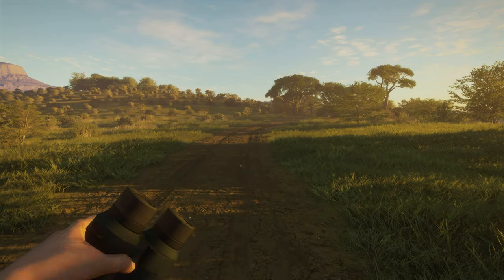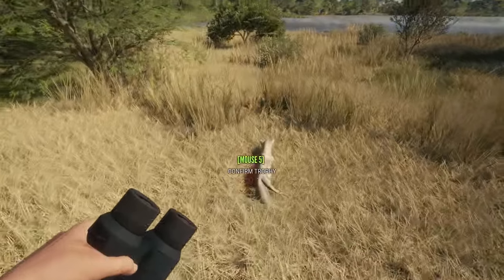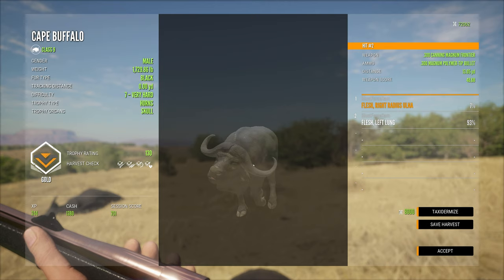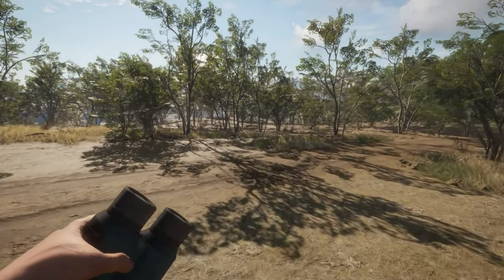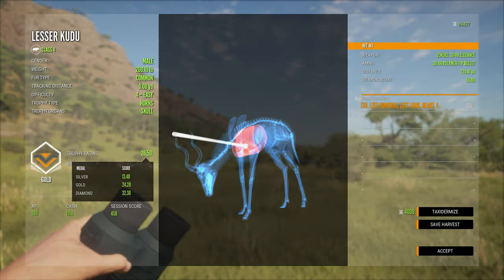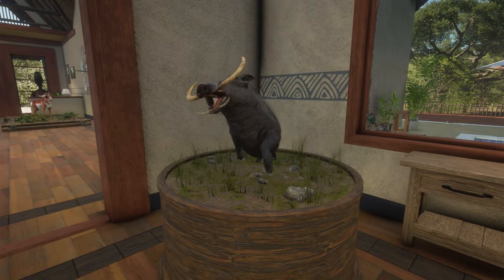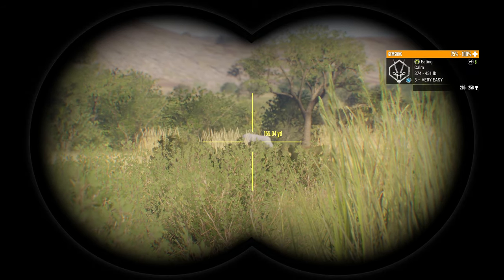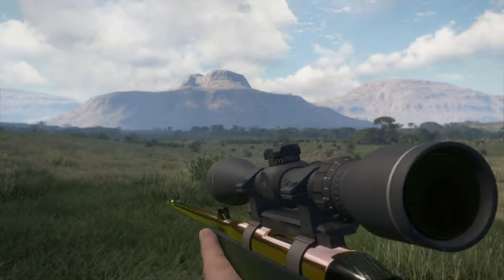Diamond Warthog! The Hunter Call of The Wild 4K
Remeber to turn quality seetings as high as your device can handle for best visual experience! 1440p Minimum 2160p Recomended!

Cpu: Intel I9 9900k All core lock at 5 ghz
Memory : 32GB Corsair vengeance 3200mhz
MB: Asus z390 prime a
Graphics card: EVGA RTX 2080 TI FTW3 Ultra Hybrid (Mod 240mm rad)
Display x2:  Asus VP28UQG 4k, Acer B286HK
Audio: GoXLR Mini, Shure SM58, Corsair HS50
Cam: Logitech C920
Peripherals: Logitech G413 Keyboard, Logitech G502 Mouse